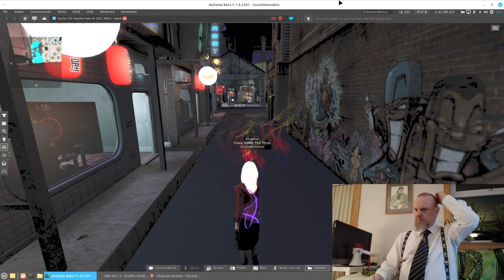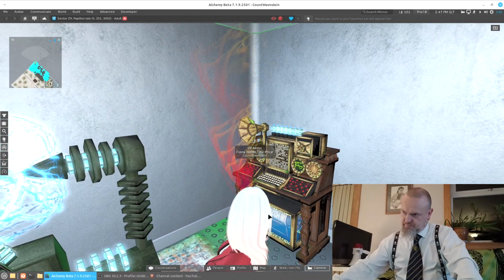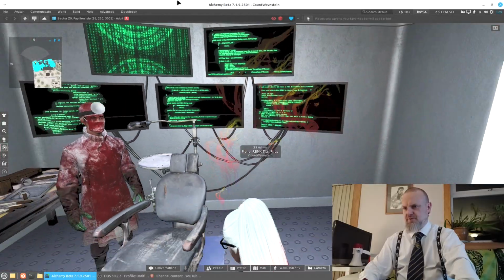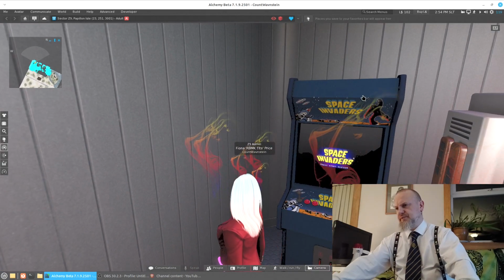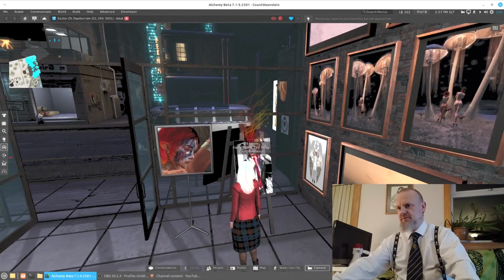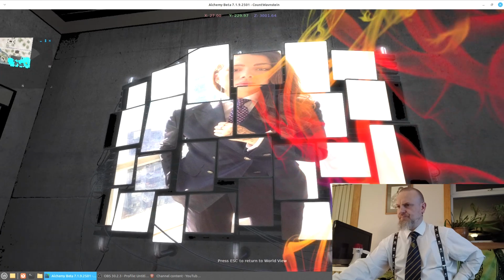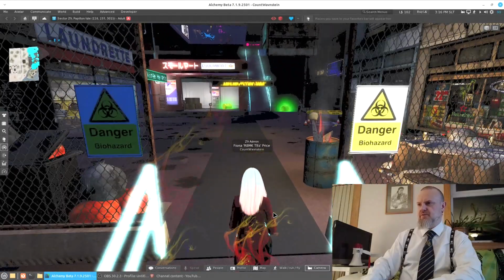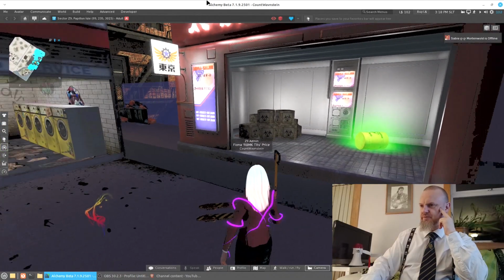Iona-5 Second Life Cyberpunk City Sim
Contributors In No Particular Order:

C0unt WAVnstein
Lydia Lindemann
Sierra Panther-Erotes
Dan Smith Erotes
Pollyanna Mhia-Erotes
Kirin Starlight Serevi
Glitter Bee Trouble
Tam Bee Trouble
Guille Antoronta
Martine Mooi
Evi Fenway Nightfire
Mirabelle Nightfire
Pia Syn Diavola
Chaos Diavola